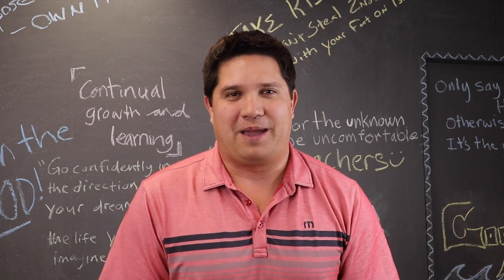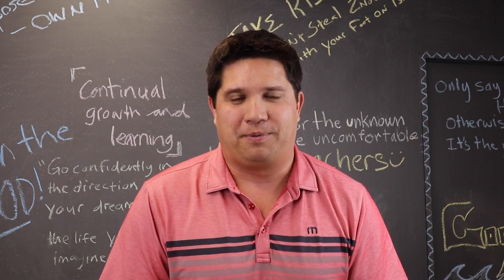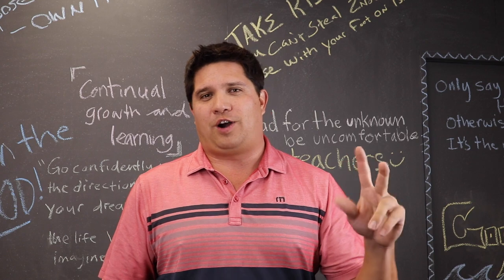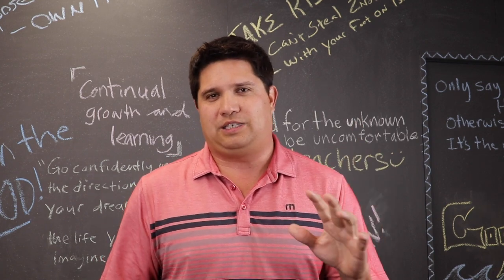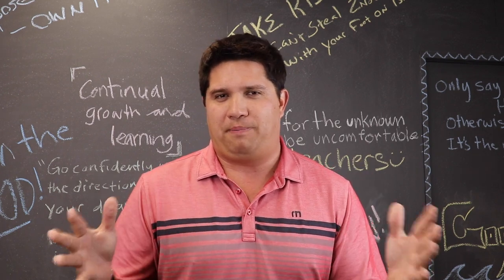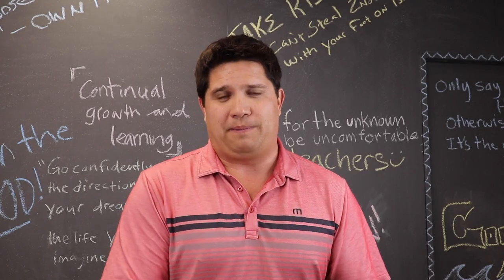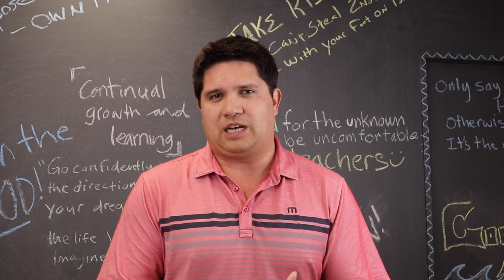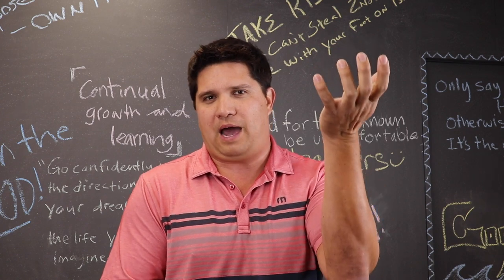How to Identify Pet Damage in Your Rental Property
If you own a rental property and allow pets, chances are you might experience some pet damage in your home. In this video, our operations manager, Dave, explains the different kind of pet damage and how you should handle it.

We are one of the most progressive and professional property management firms in San Diego, CA. We are a results-oriented company, driven by the satisfaction of our clients. We continuously strive to deliver the most comprehensive level of service possible. By being with us, you can only experience the most outstanding and professional San Diego property management!